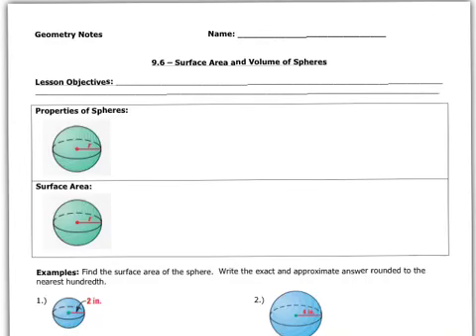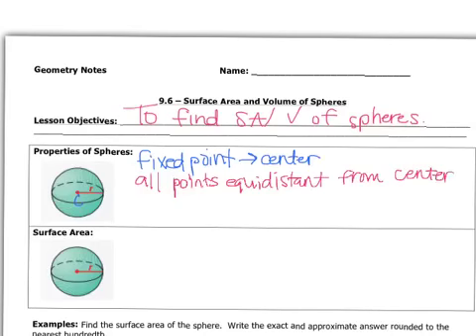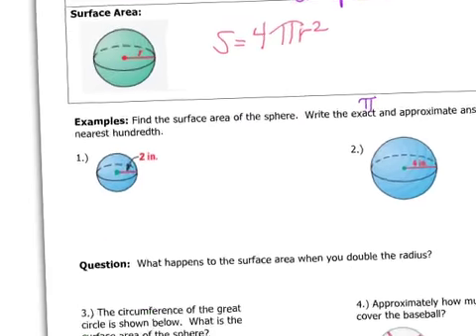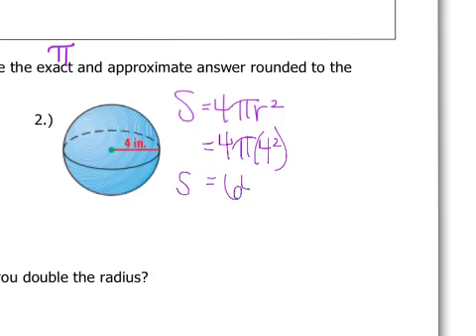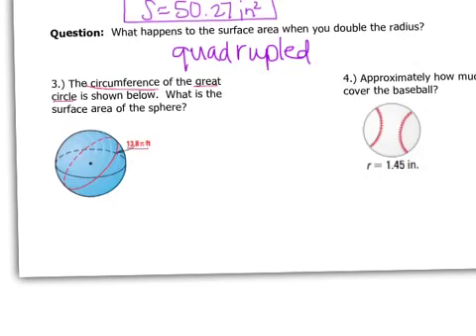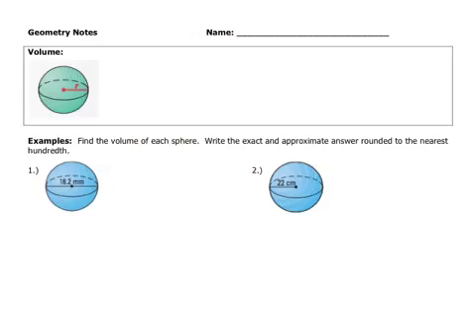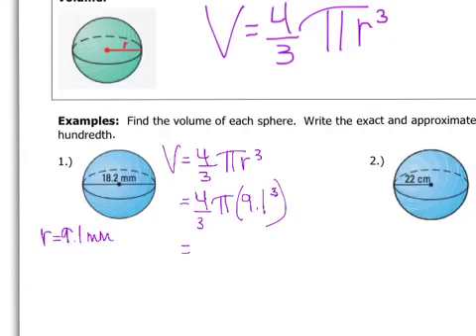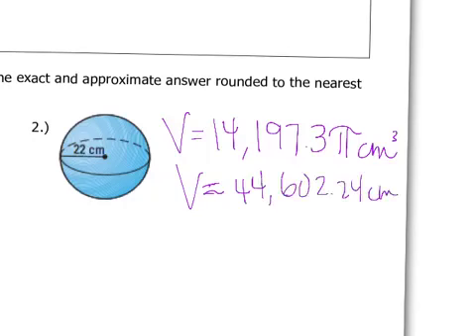Giordano geometry 9.6